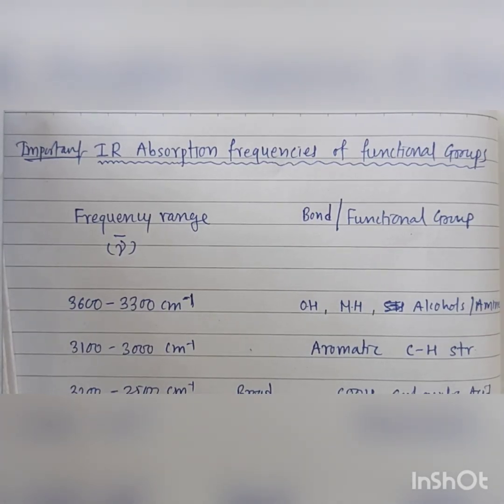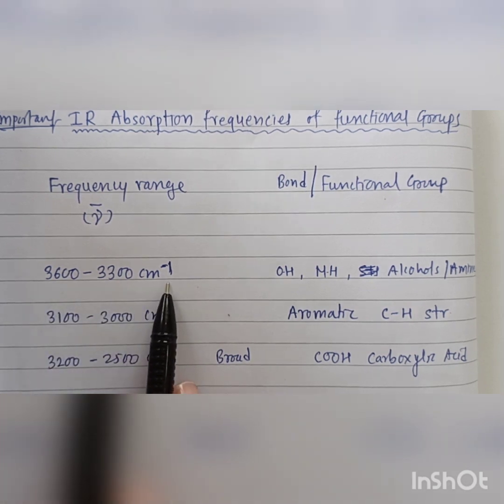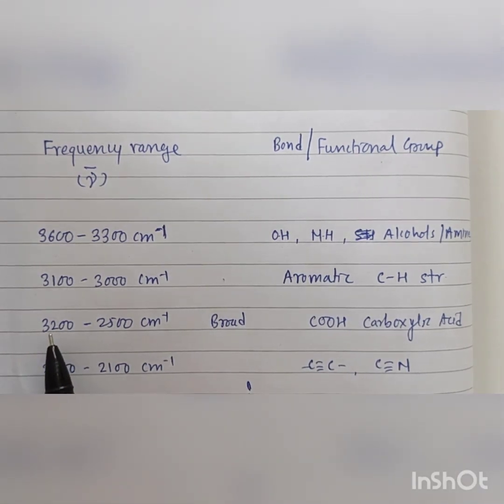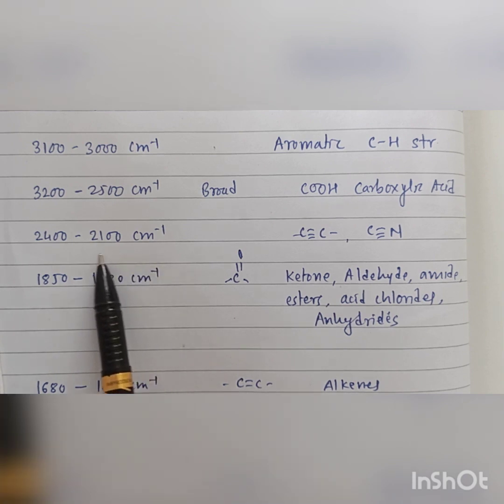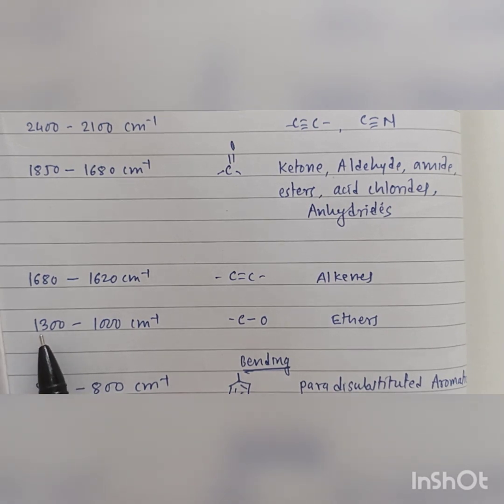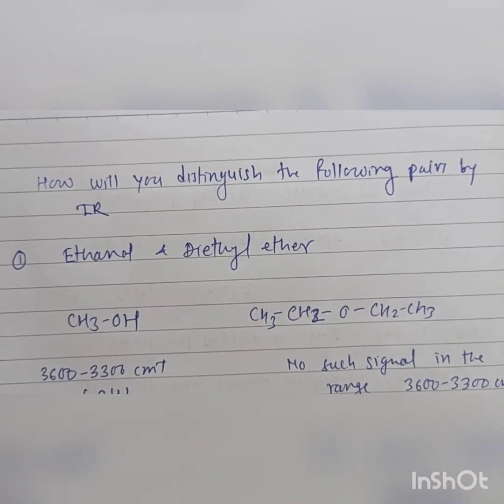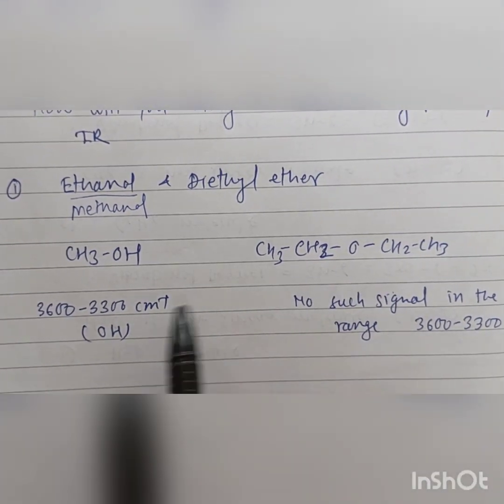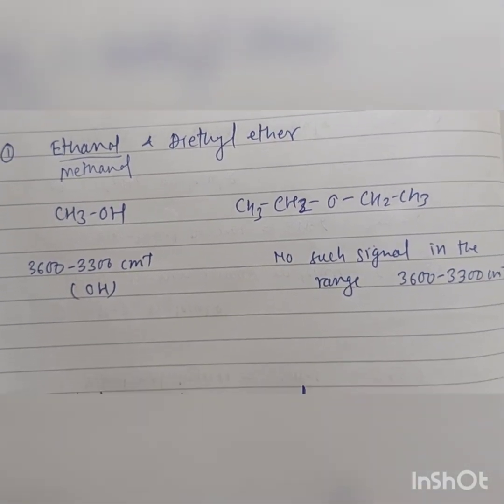IR Functional Group Sem VI